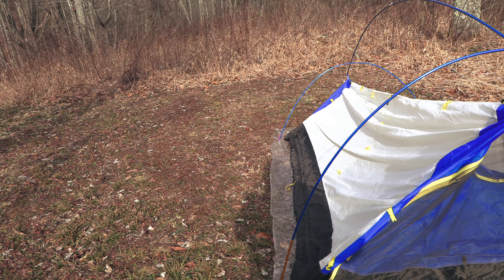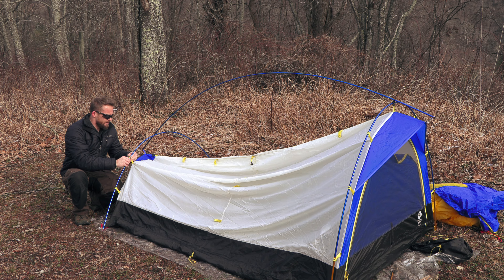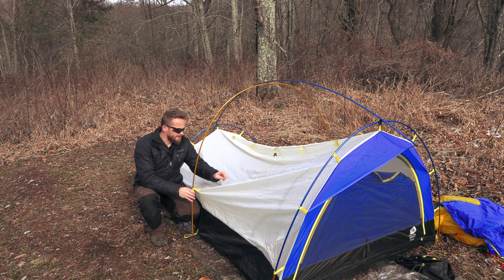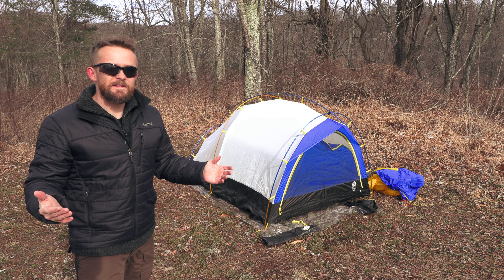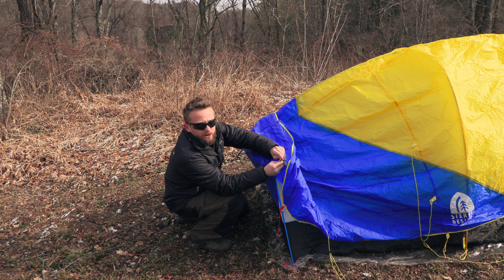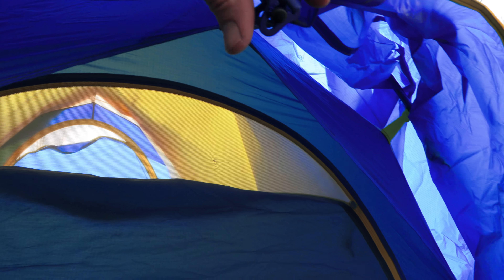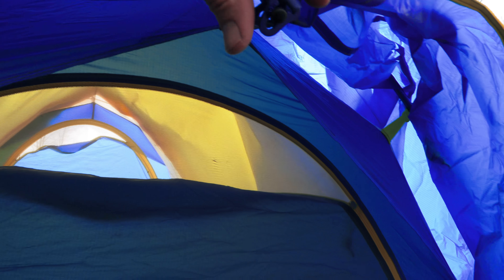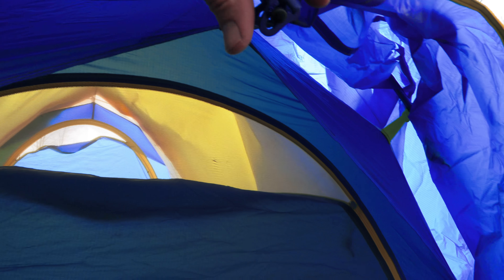Not So Quick - How To Setup the Sierra Designs Convert 2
Being able to see how easy a tent can be pitched is very important to the purchasing process.  With that in mind, here is how to setup the Sierra Designs 4 Season Convert 2 tent.